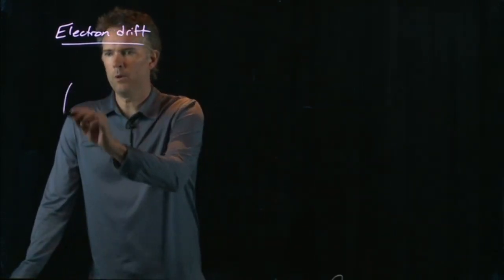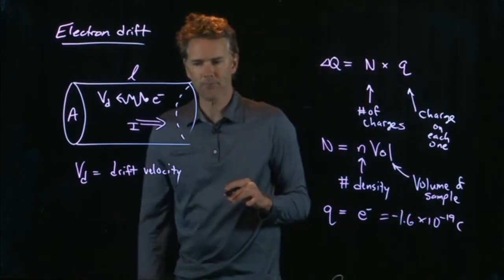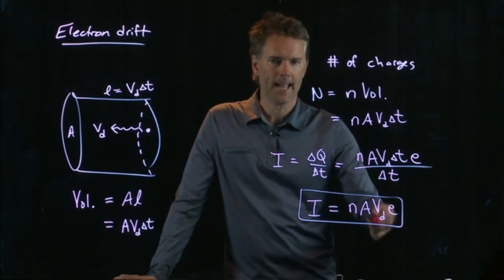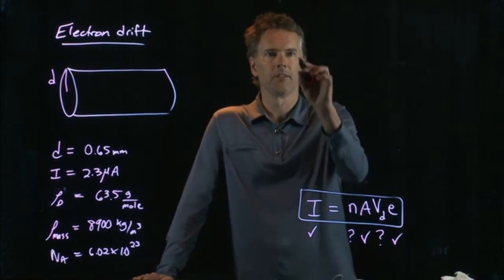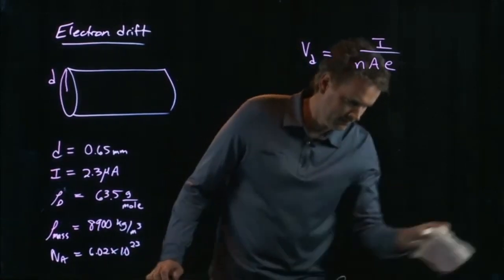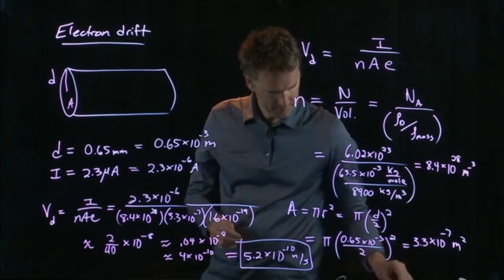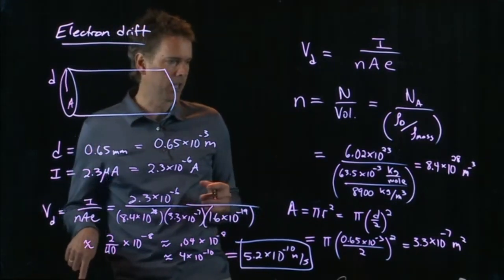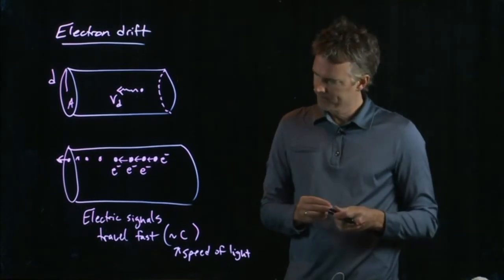Electron Drift | Physics with Professor Matt Anderson | M21-16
If current is really just electrons moving, how fast are they actually going?